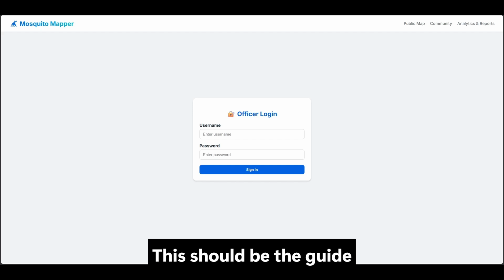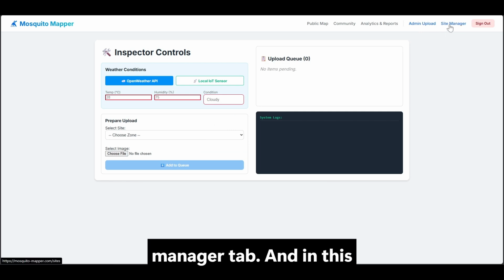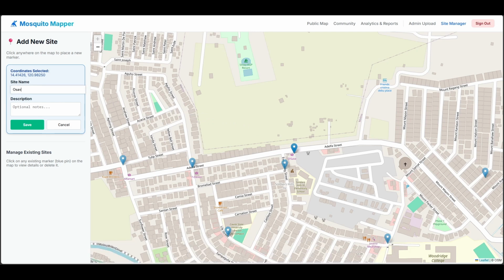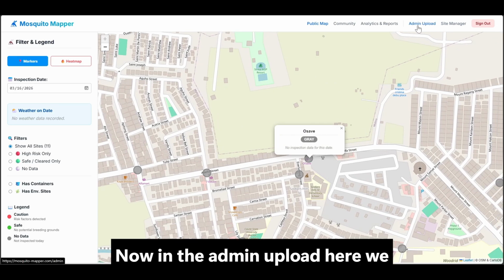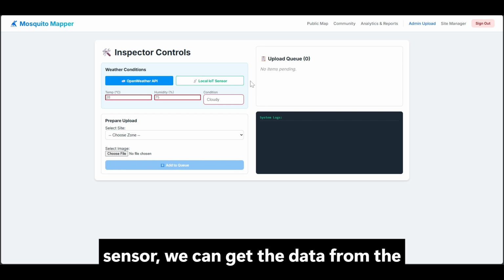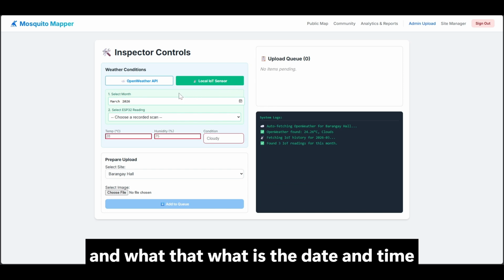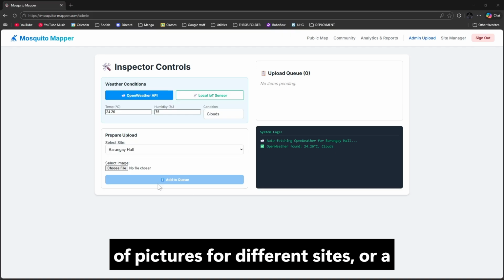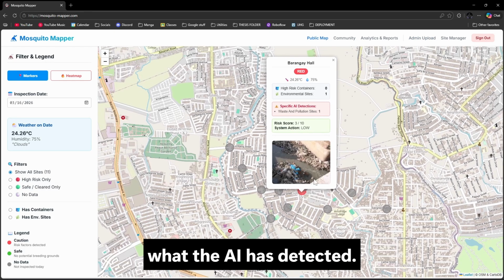System Demo [2/3]: How Barangay Officials Use the System to Monitor Dengue Breeding Sites & Habitats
Welcome to Part 2! Now that we have the pictures and weather data from Part 1, this video shows the secure side of our system that is used only by authorized barangay workers.

You will see how the officials:
• Upload the drone pictures into the system.
• Use a smart computer program to automatically spot hidden water containers and overgrown plants where mosquitoes breed.
• Figure out which streets need cleaning or misting the most, saving time and resources.